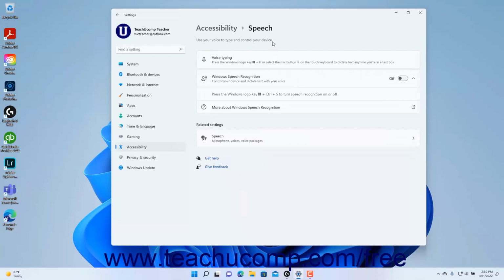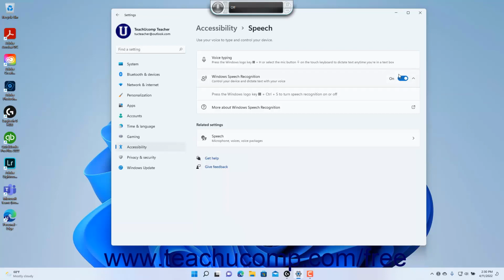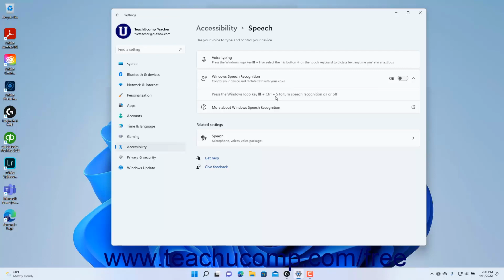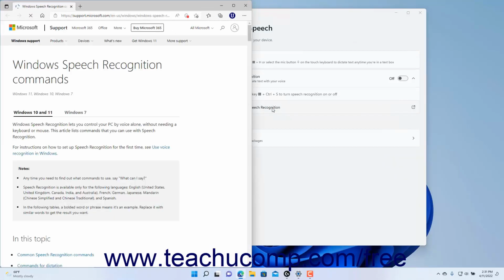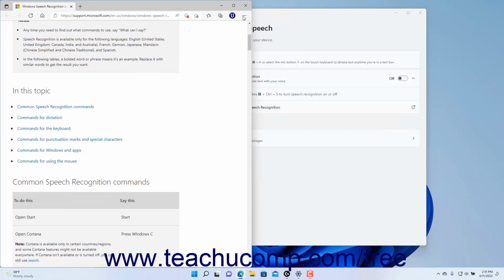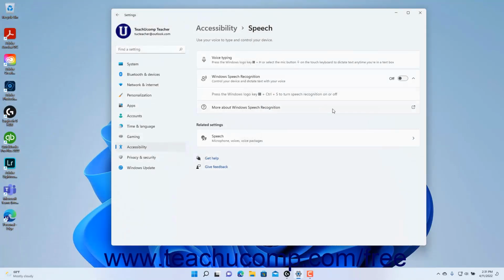Learn How to Change the Speech Accessibility Settings in Windows 11: A Training Tutorial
Learn how to change the speech accessibility settings in Windows 11 A clip from Mastering Windows Made Easy.